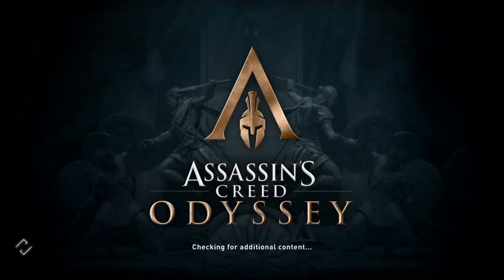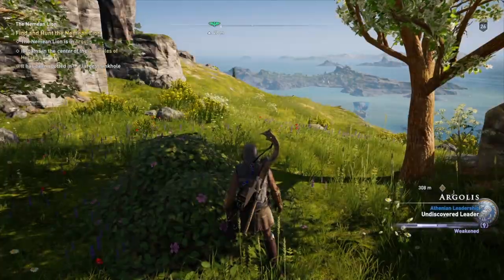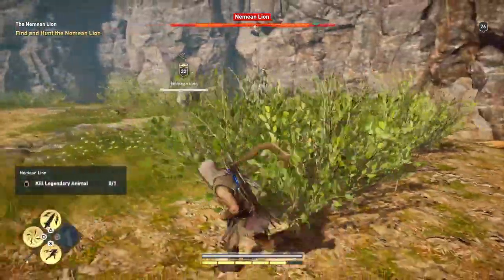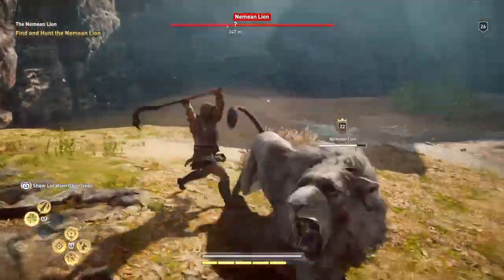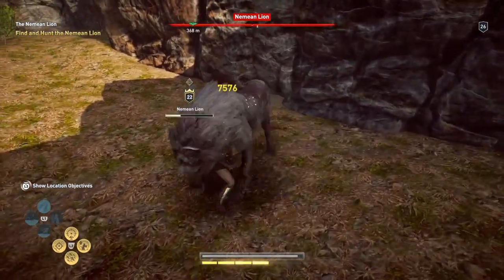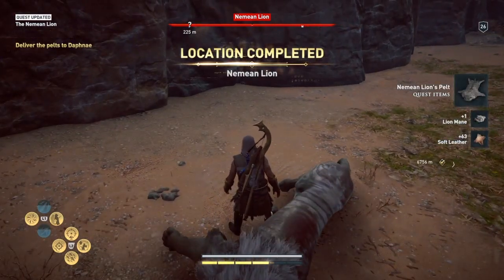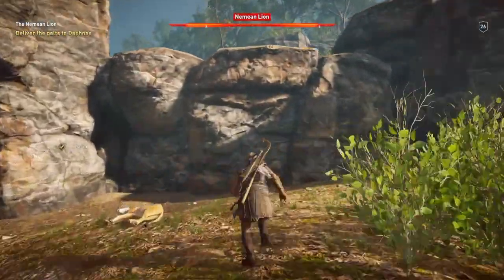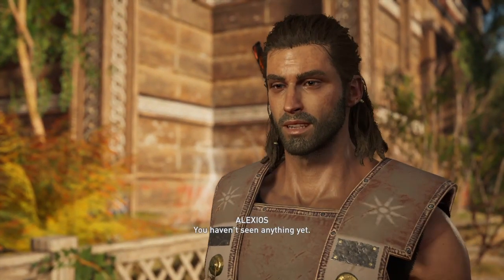Assassin's Creed Odyssey 100% Walkthrough Side Quests Nemean Lion The Daughters of Artemis